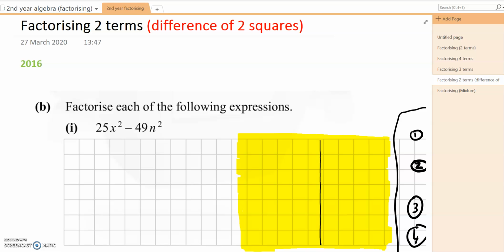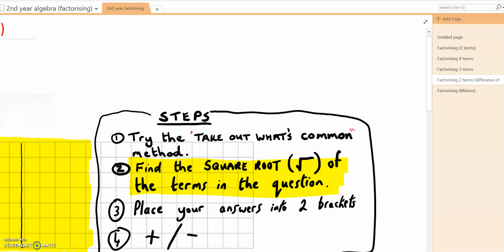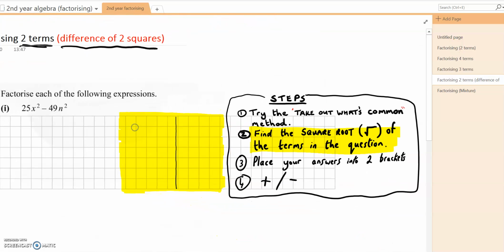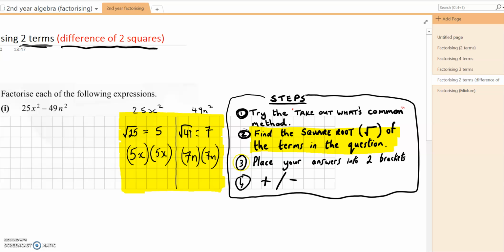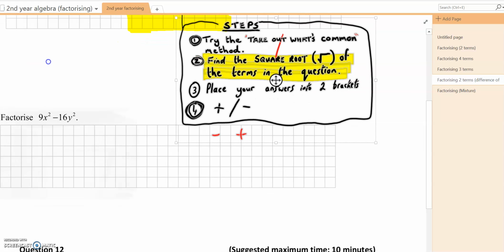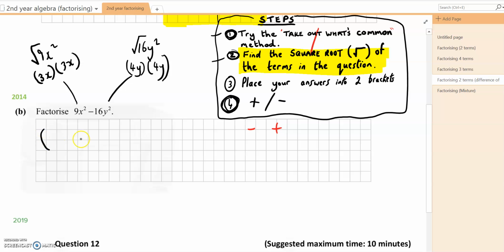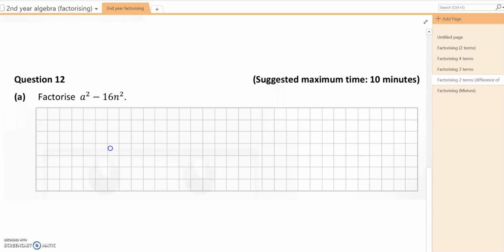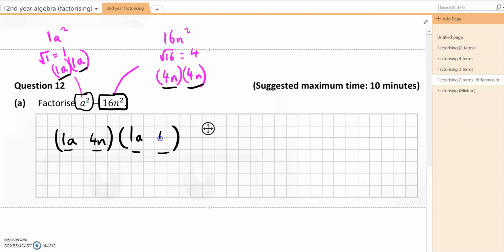Two terms difference of 2 squares